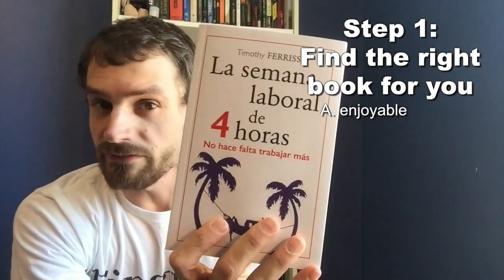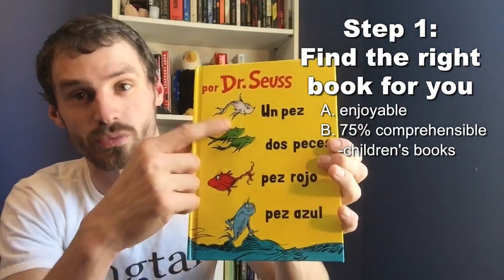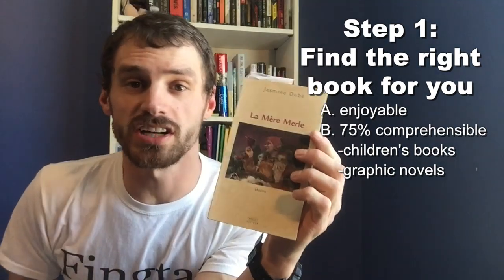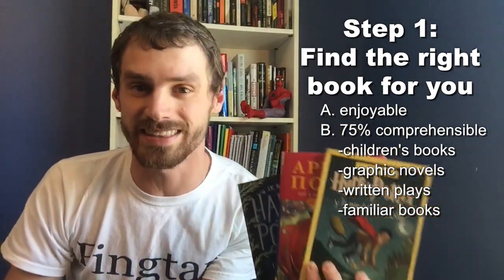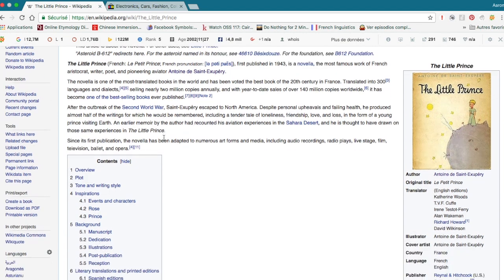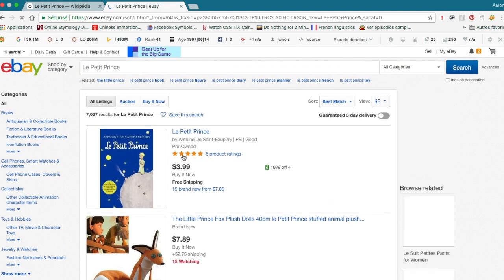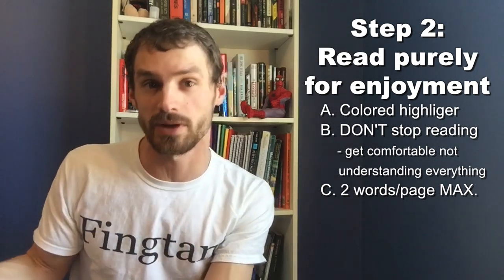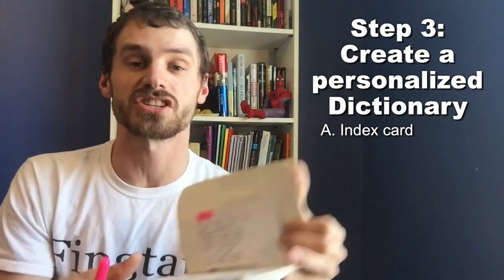4 steps to learning a language with books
Have you ever read a book in the language you are learning? I'm not talking about textbooks. I'm talking about novels, or the kind of books that you would read for fun in your native language. If not, you NEED to start. According to many prominent linguists, this could be THE most effective way to learn new vocabulary in the language you are learning.

In this video I outline my 4 step method for using books to learn a foreign language with free voluntary reading (sometimes called "extensive reading")